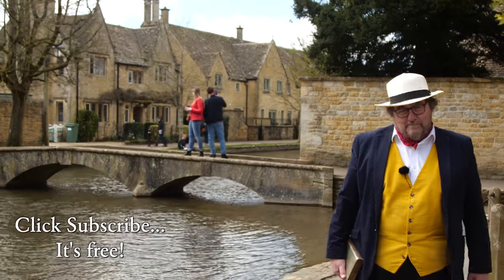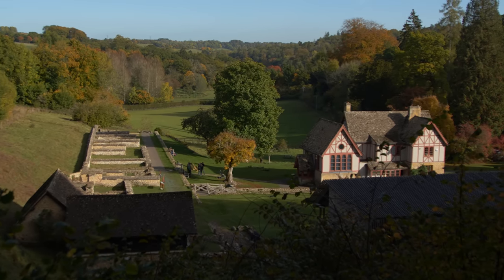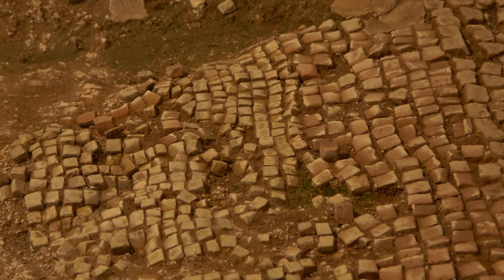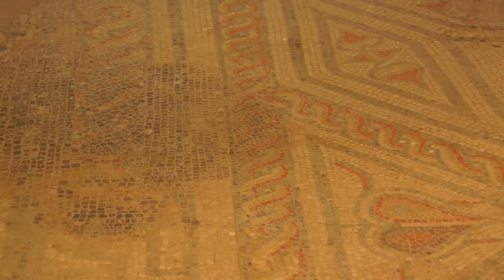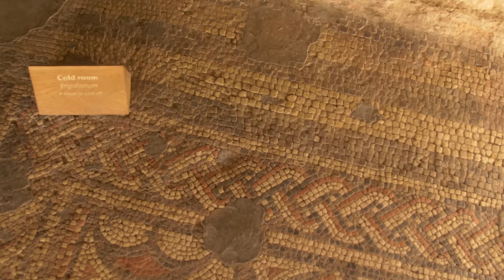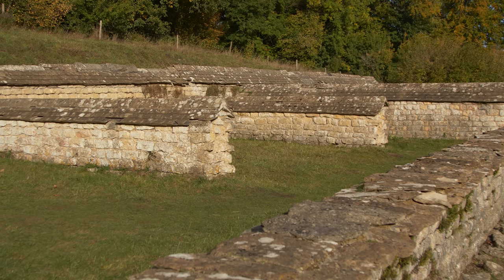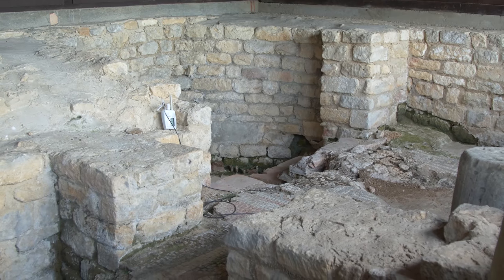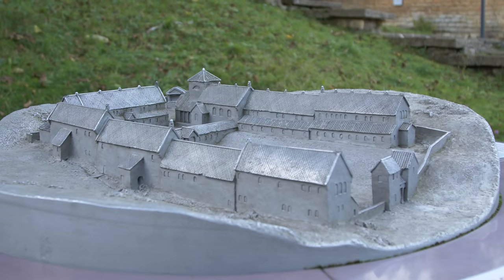Chedworth's Roman Villa | Exploring the Cotswolds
We were lucky enough to have the National Trust allow us to film at the Roman Villa in Chedworth, one of the best preserved examples of Roman architecture and lifestyle in England.